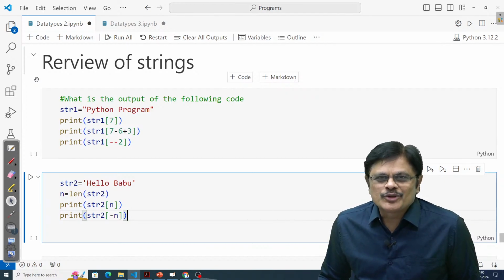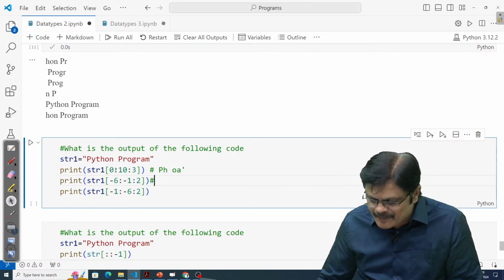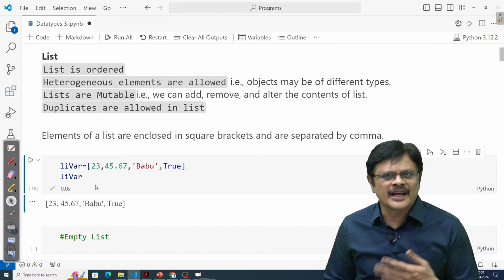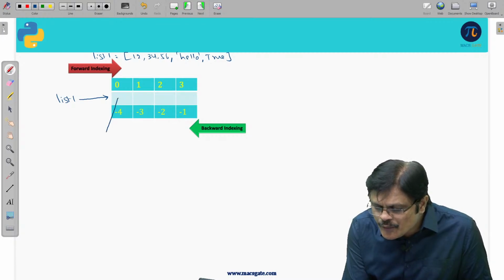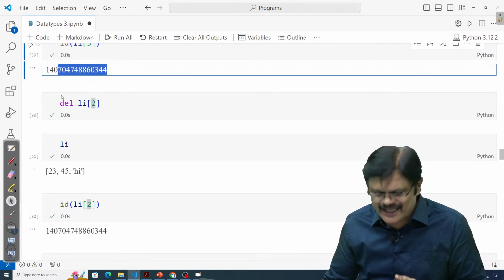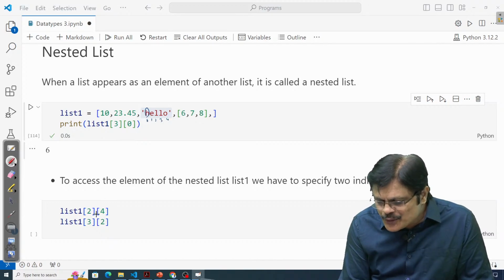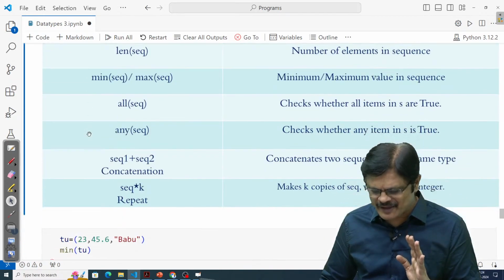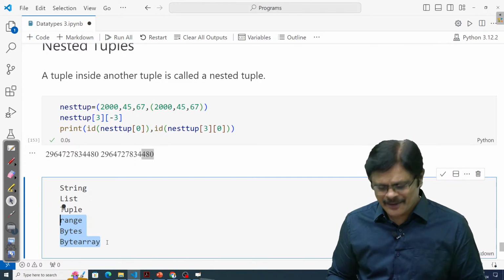15 Data types and Variables III| List, Tuples| Python Programming for GATE DA|MACSGATE| Sridhar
15 Data types and Variables III| List, Tuples